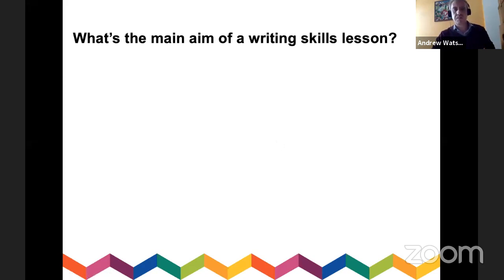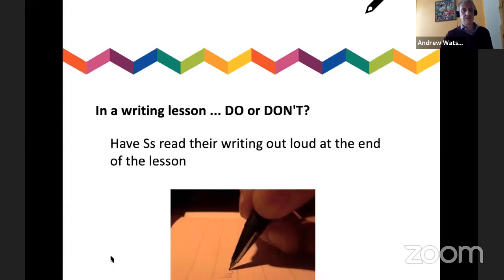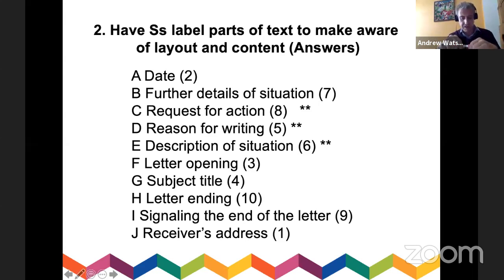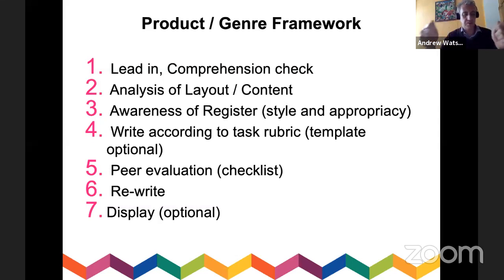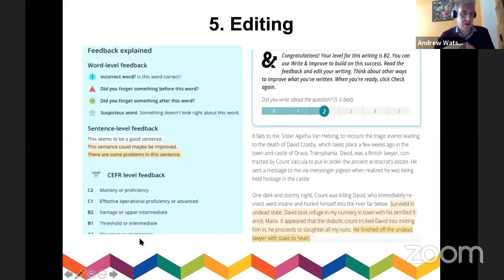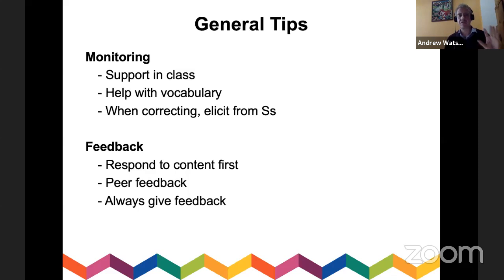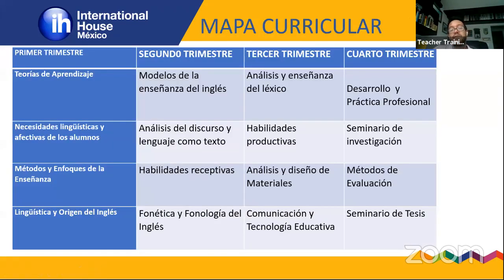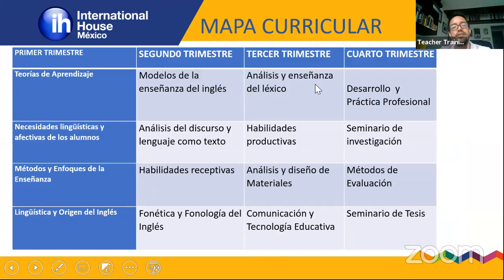How to Teach Writing